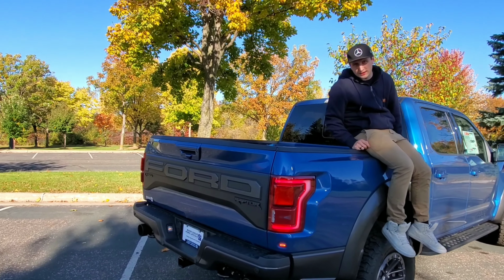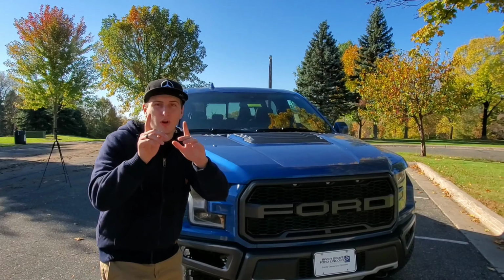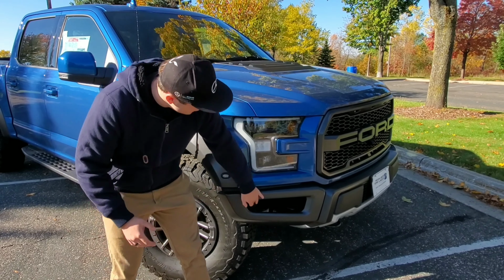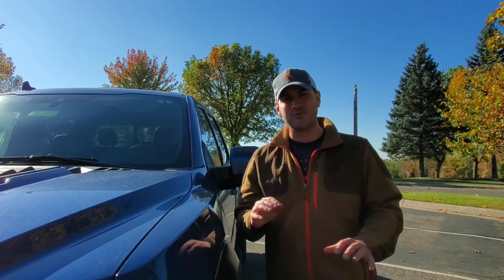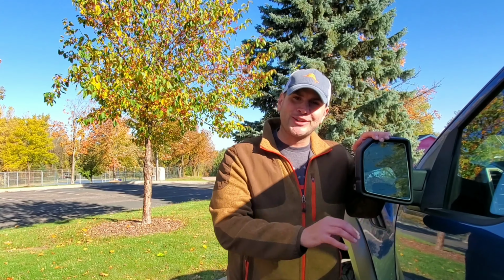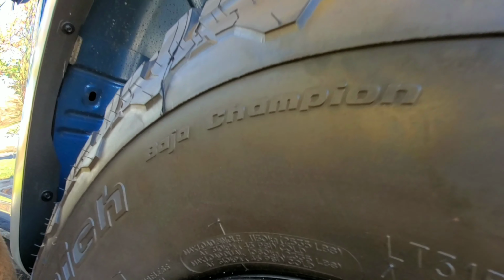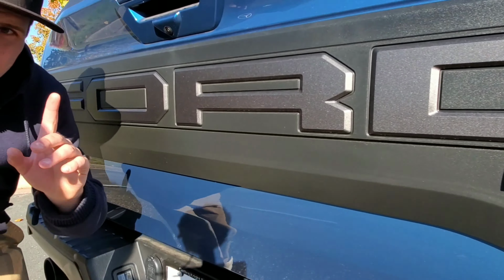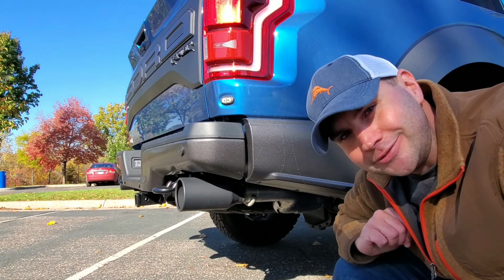2020 Ford Raptor - Any Good In 2025?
The Gen 2 Ford Raptor has been out for quite some time now. The guys at Performance On Wheels noticed this, got there hands on one & set off!
In todays video we learn how the Raptor became the Raptor and why exactly it simply still is the best off road race truck in the industry.
+good exhaust clips
+unheard facts

HUGE SHOUT-OUT TO INVER GROVE FORD/ LINCOLN!!
GO BUY A CAR FROM THESE GUYS! 5/5 STARS.
Performance_on_wheels

The wheels on the Raptor are Beadlock capable.  There are Beadlock rings that can replace the factor wheel rings.  Just to clarify that was not said correctly in the video.